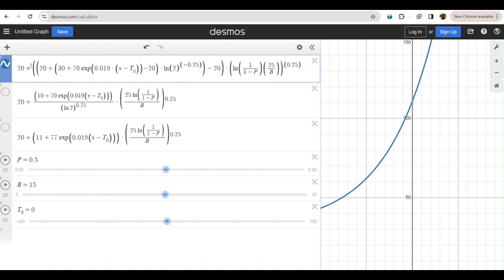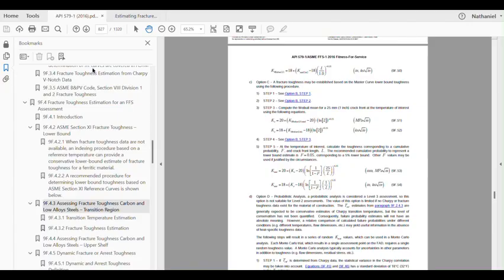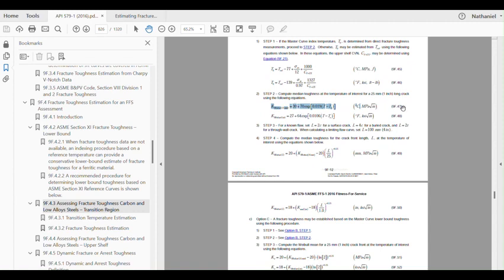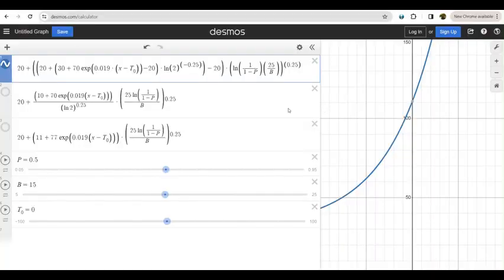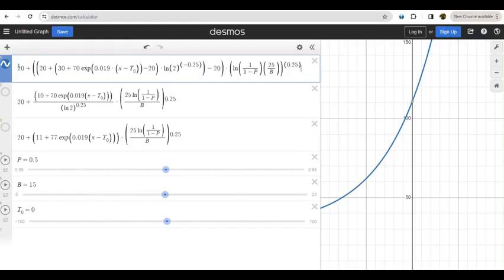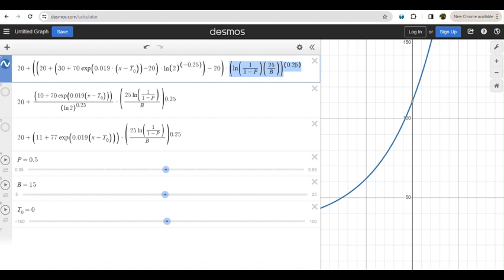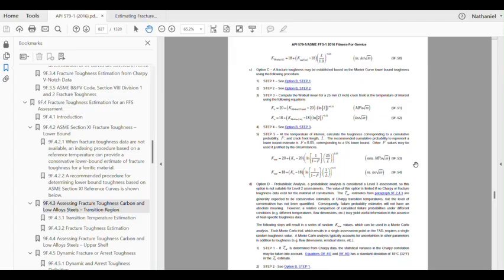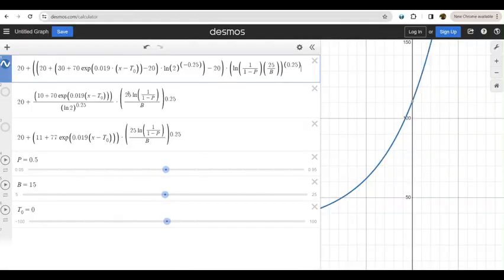Simplification of API 579 Eq 9F.47,51,53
Started with three equations for fracture toughness published in API 579: Eq 9F.47,51,53. Used substitution to plot the fracture toughness (Kmat) vs temperature. Then simplified the equations algebraically and plotted the two sets of equations together to show that they are the same.